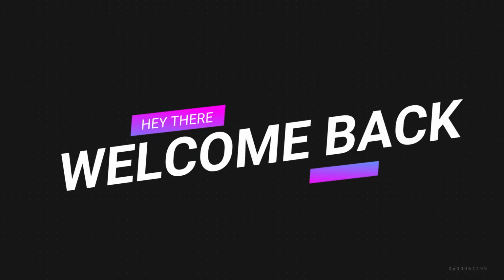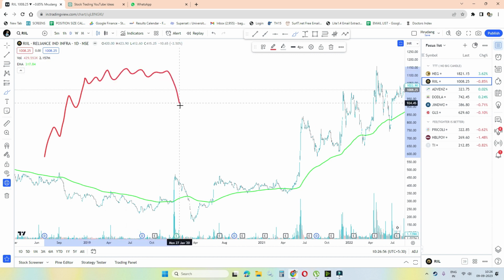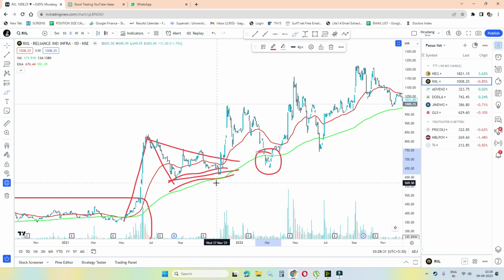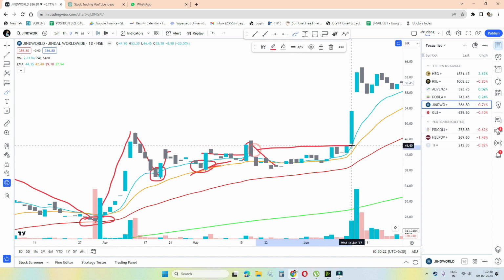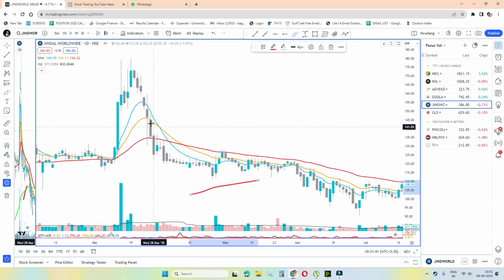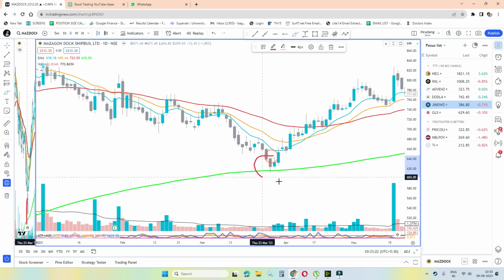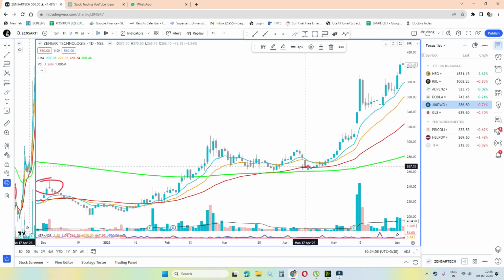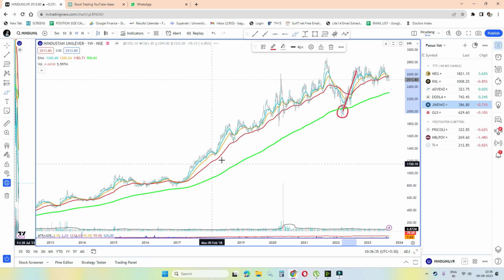Unlocking the Power of Moving Averages in Stock Trading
Ready to boost your stock trading game? Discover how to harness the incredible potential of moving averages. Learn to spot trends, time your trades, and manage risk effectively. Elevate your trading skills today!